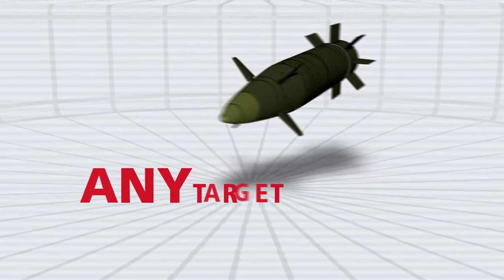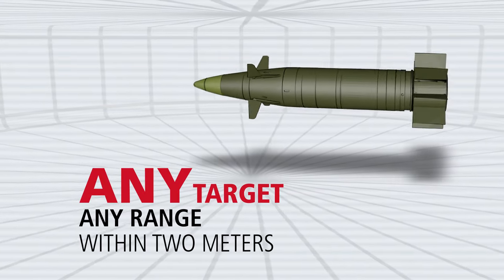Overmatch Minute: Excalibur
The revolutionary, extended-range Excalibur projectile is increasing precision and reducing the logistical burden for artillery forces.